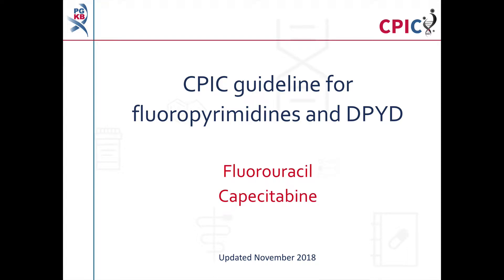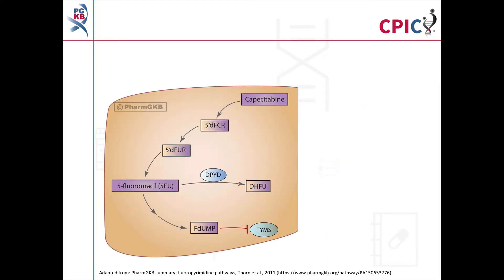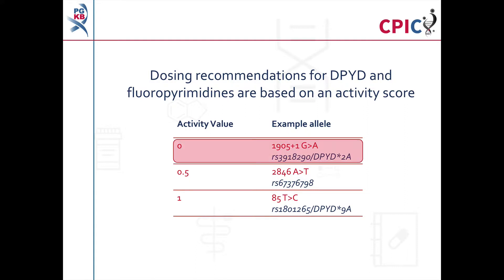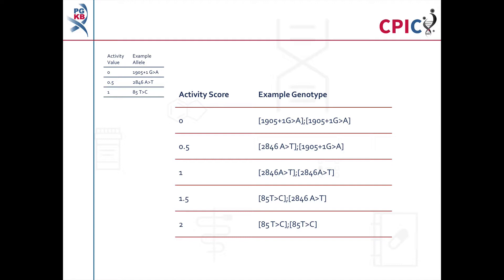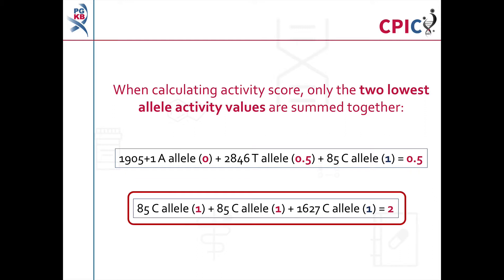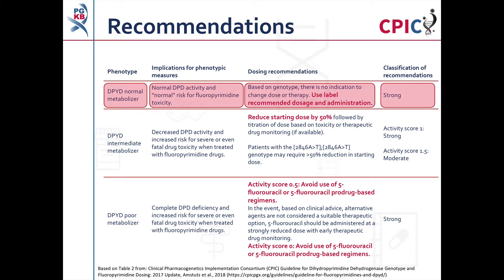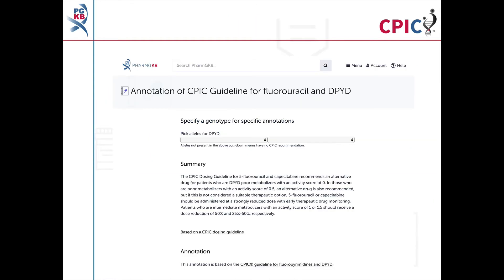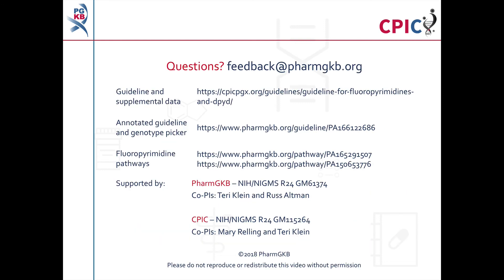CPIC guideline for Fluoropyrimidines and DPYD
This is a summary of the CPIC dosing guideline for fluoropyrimidines and variation in the gene DPYD.